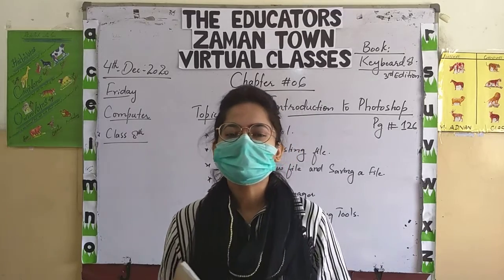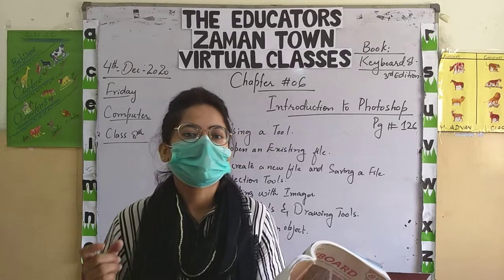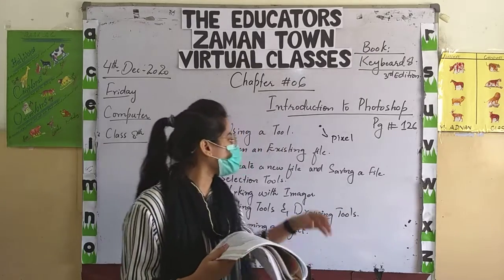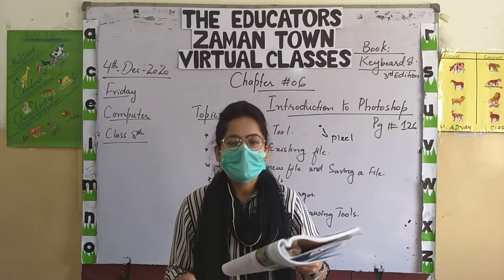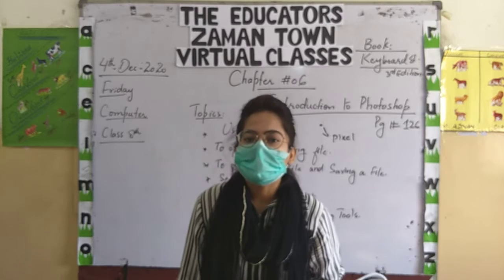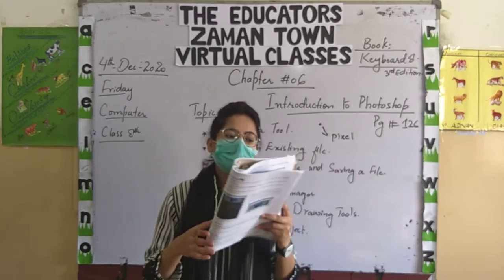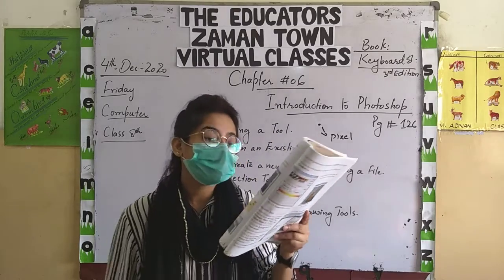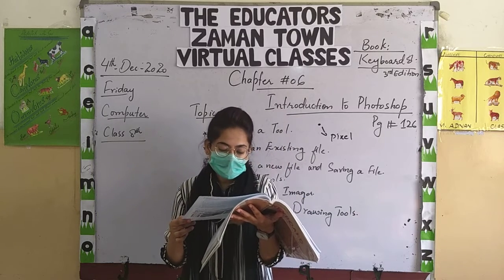Class8 Computer 4th Dec 2020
The Educators - Zaman Town Campus